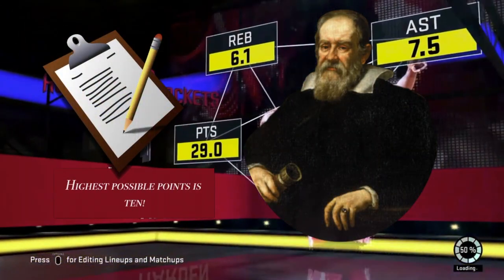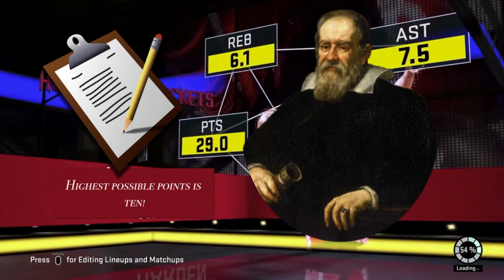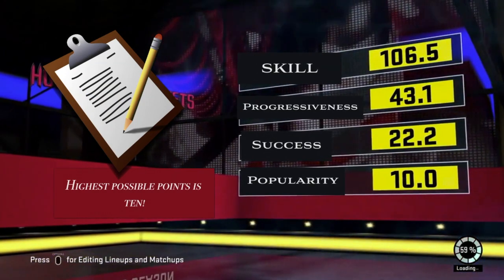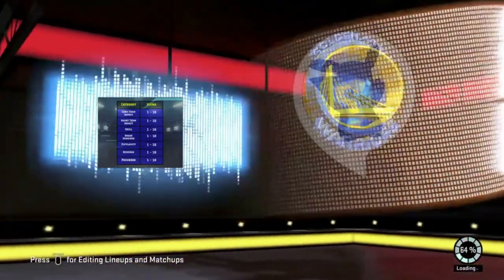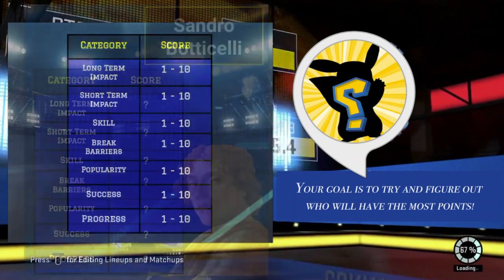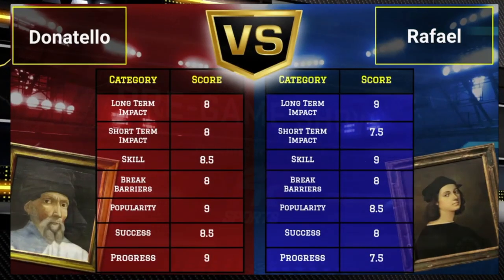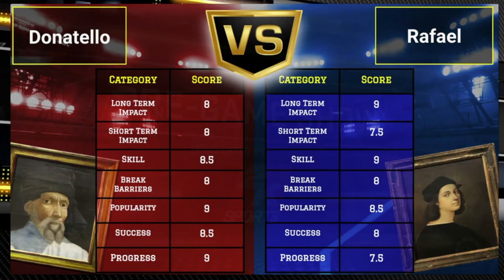Medieval March Madness Selection Show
The dark ages end with a ... playoff challenge? You mean to tell me that the Renaissance in Medieval Europe can be broken down into a tournament like with the NCAA? ...
Big thanks to Crash Course host John Green (specifically his medieval history videos) and Joe Rogan for joining us!

Clips:
Crash Course world history, The Joe Rogan Experience
All copyright in the video is for entertainment and Education purposes (*because my students are getting bored of their old textbooks*)